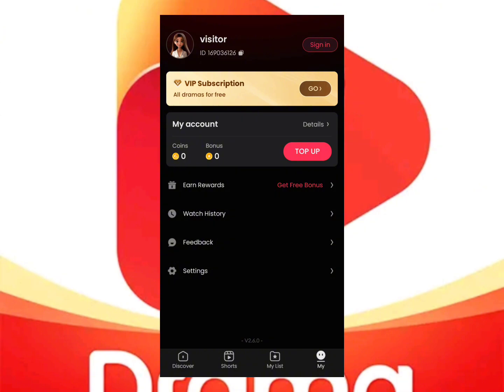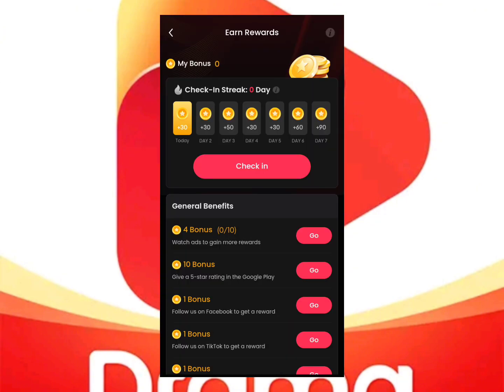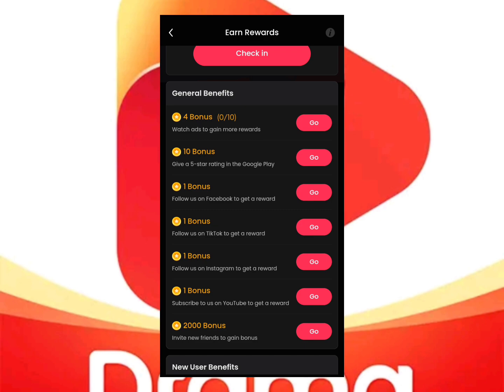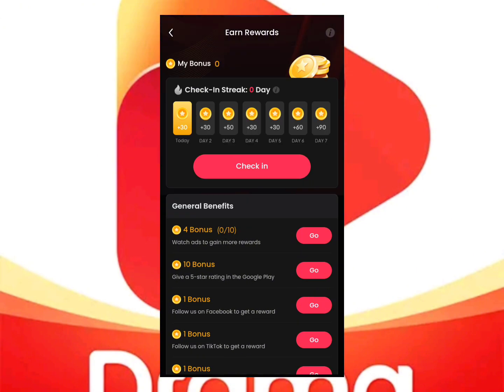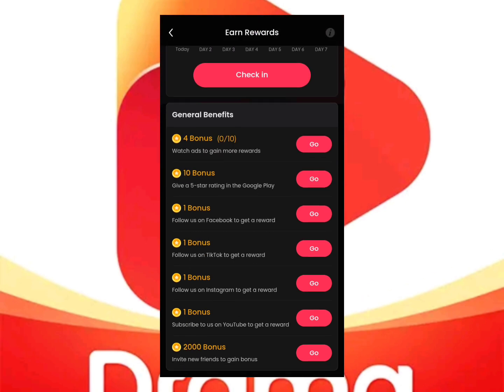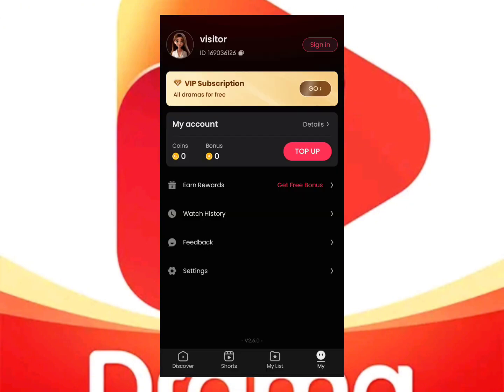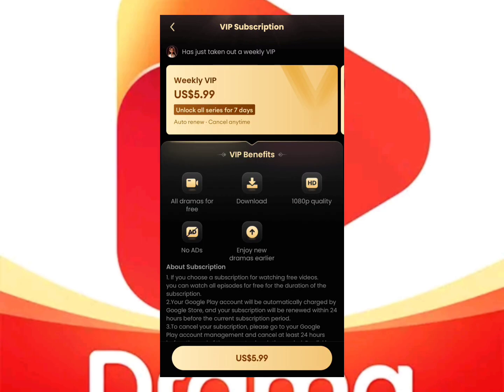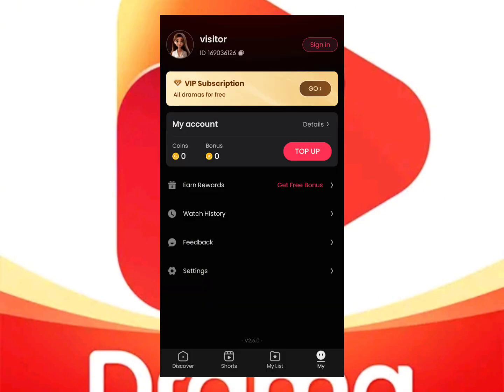GoodShort how to use